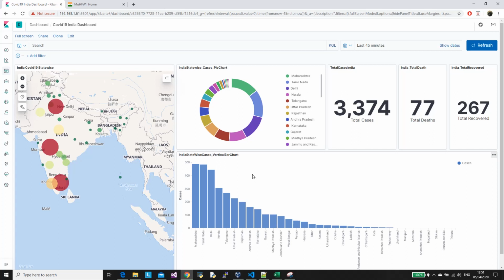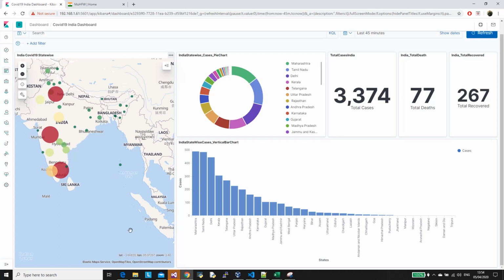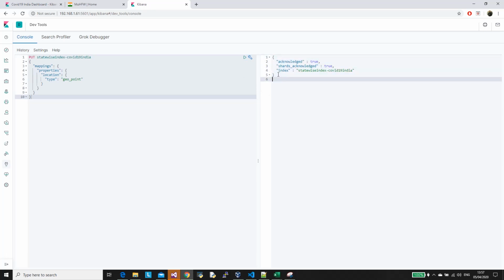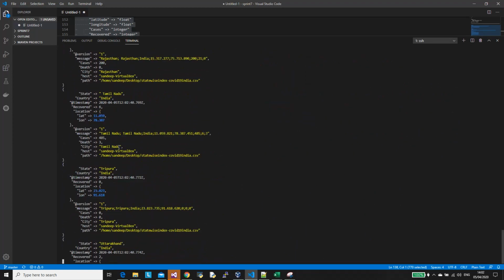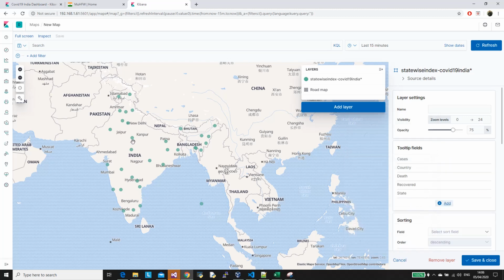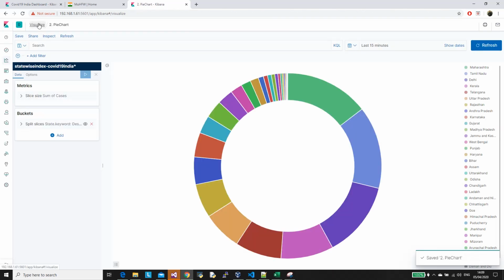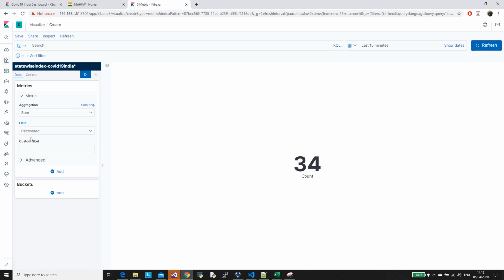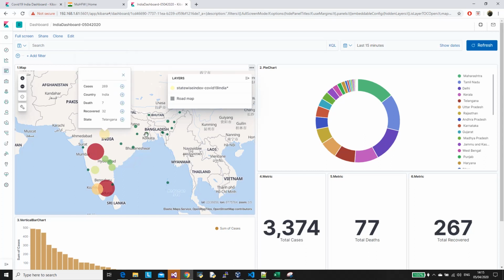How to build a Covid 19 Dashboard with maps.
This video explains in details how to quickly build a Covid 19 Dashboard for India using ELK stack.
It shows Geo point based distribution of cases, deaths and recovered cases in different states.
Please watch my previous videos for ELK stack setup.
for illustration.